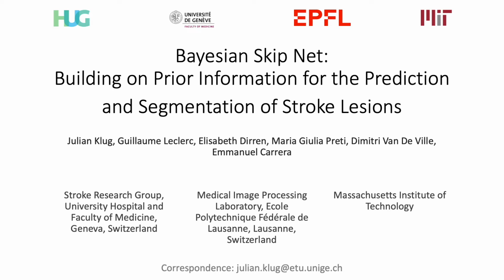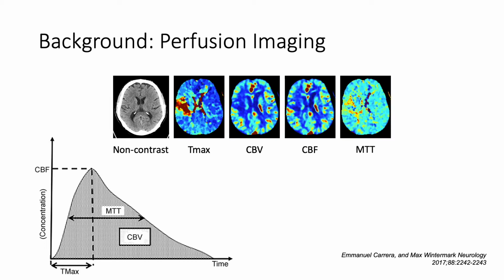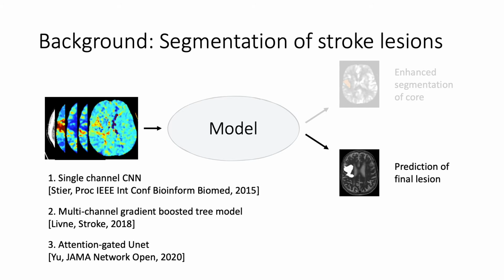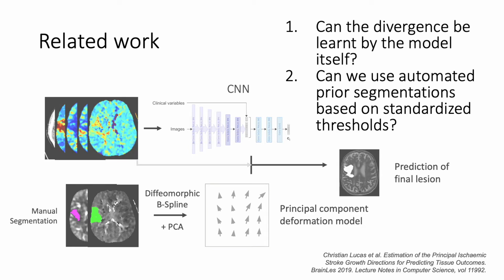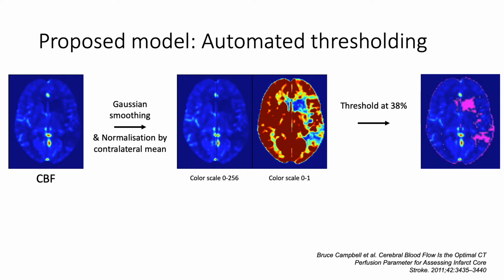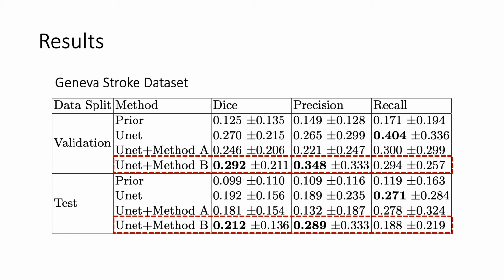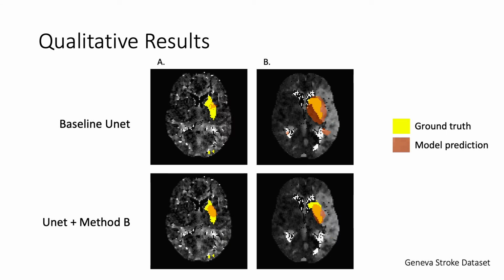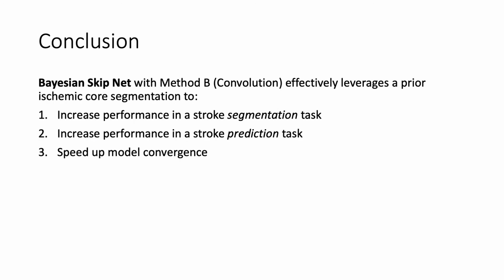Bayesian Skip Net - Efficient integration of prior information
Bayesian Skip Net: Building on Prior Information for the Prediction and Segmentation of Stroke Lesions

Originally presented at the Brain Lesion Workshop at MICCAI 2020.

Authors: Julian Klug, Guillaume Leclerc, Elisabeth Dirren, Maria Giulia Preti, Dimitri Van De Ville and Emmanuel Carrera